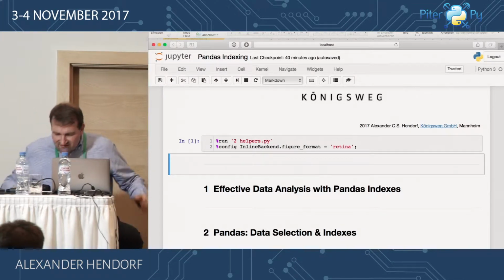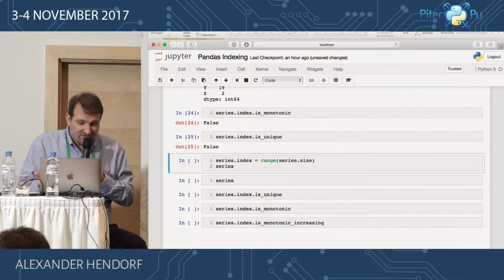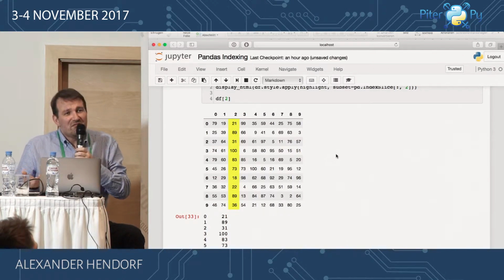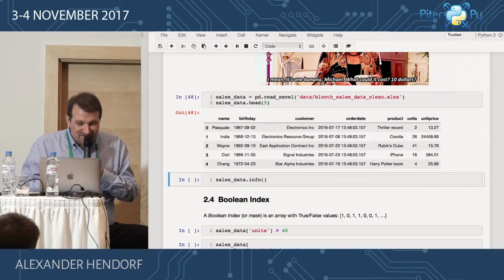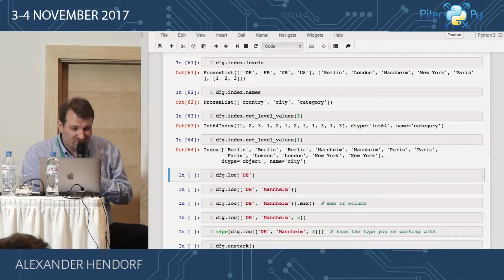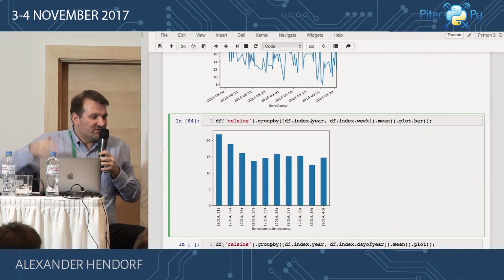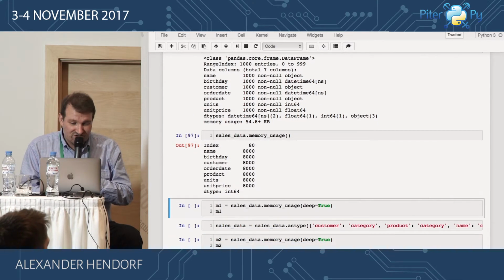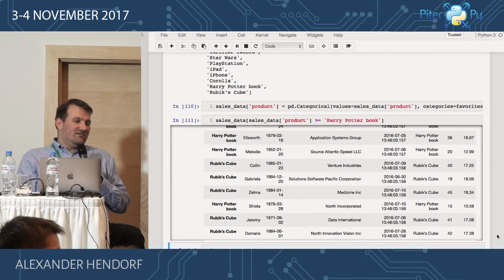[ENG] Alexander Hendorf: "Efficient Data Mangling with Pandas Indexes"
— Ближайшая конференция:
Efficient Data Mangling with Pandas Indexes

Pandas is the Swiss-Multipurpose Knife for Data Analysis in Python. In this talk we will look deeper into how to gain productivity utilizing Pandas powerful indexing and make advanced analytics a piece of cake.

Alexander Hendorf
Germany. Mannheim
Partner
Konigsweg GmbH

Alexander' professional career was always about digitalization: starting from vinyl records in the nineties to advanced data analytics nowadays. He's program chair of Europe's main Python conference EuroPython, one of the 25 mongoDB masters, organizer of PyConDE 2017 and a regular contributor to the tech community. He has spoken at many international conferences in Silicon Valley, New York, London, Florence or Paris. He's a partner at Königsweg consultancy for digitalization, high-tech and data science.

SPOSNSOR

ORGANIZERS